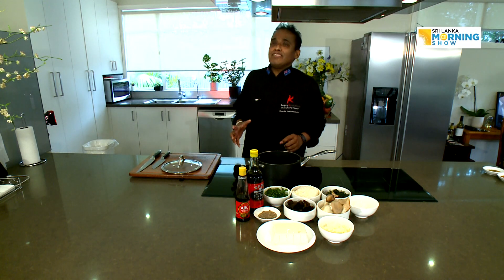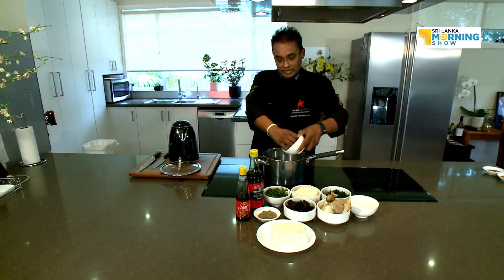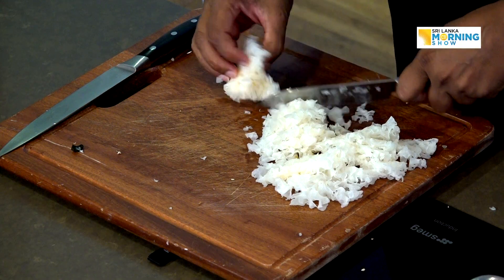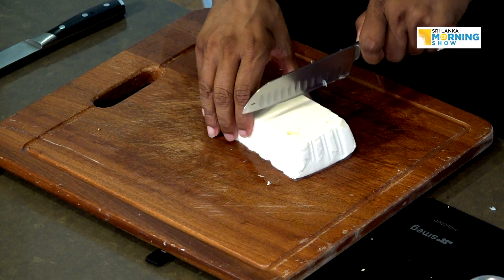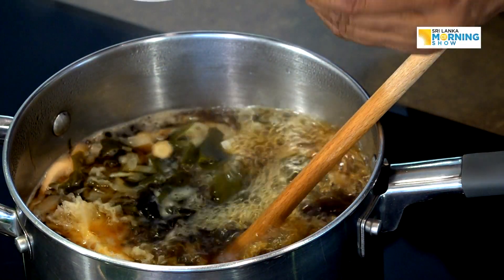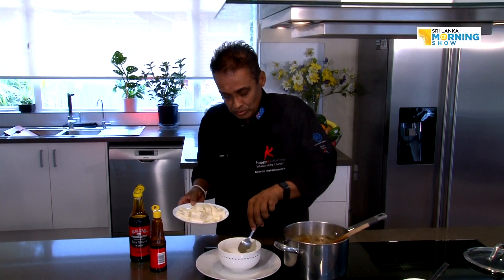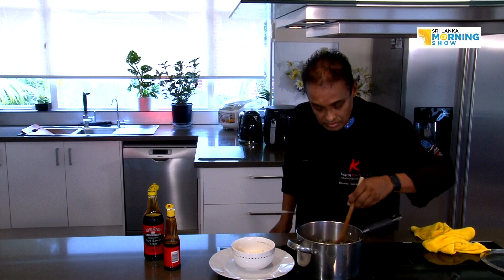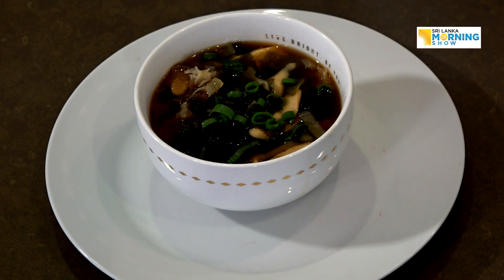Cooking with Happy - soup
ON AIR  Every Sunday 10 A.M. on C31
Sri Lanka Morning Show that produce Sri Lankan content for the Community Television media provider "Channel 31" based in Melbourne Australia.